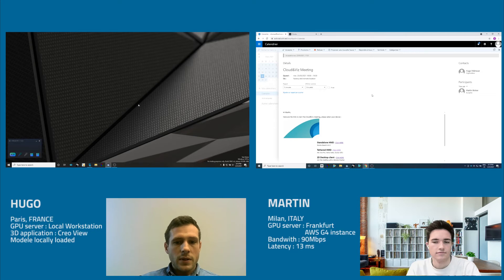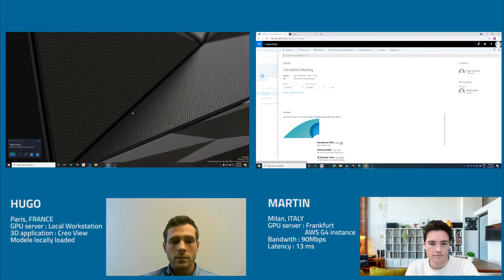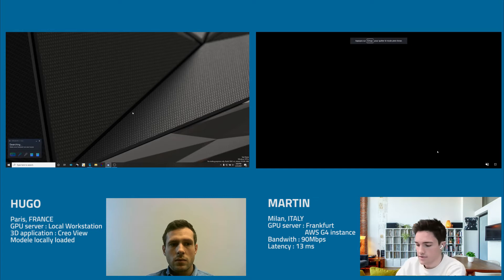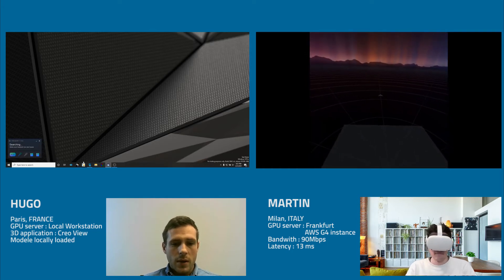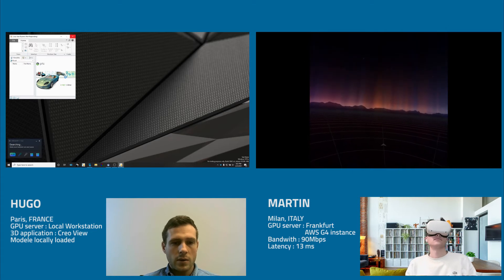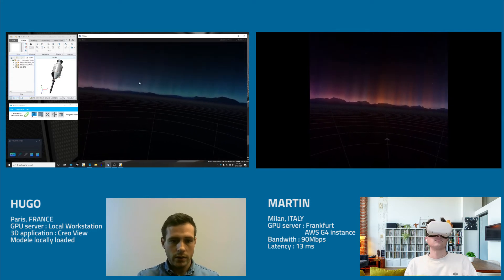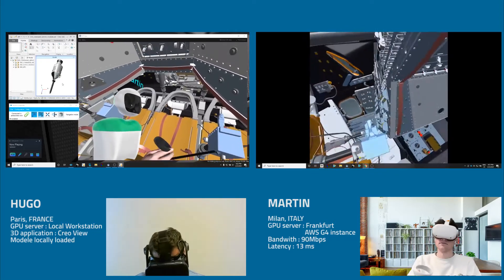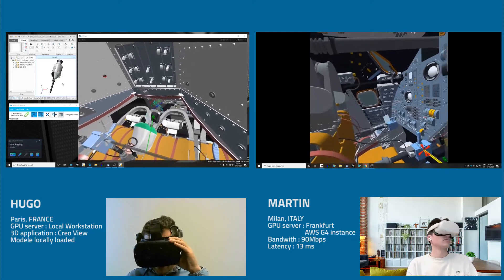Cloud VR Streaming | TechViz Cloud&Viz Workflow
How to stream CAD content wherever your clients or collaborators are located. Only the host has the model, the 3D rendering is continuously calculated on Cloud servers.

Timestamp:
00:00 Cloud&Viz workflow: sharing a 3D model with a remote collaborator
00:41 Reception of the Cloud&Viz session link and connection in one click to the AWS server
01:31 Visualization of the 3D model in VR with a remote collaborator wearing a Meta Quest 2
02:08 Set-up of a remote VR meeting with an HTC vive pro 2 and an Oculus Quest 2
02:46 Multiple participants interact with 3D data in a shared VR space
03:39 Cloud&Viz: and ideal and simple solution for streaming CAD data with only one master PC

- Navisworks
- Revit
- 3DEXPERIENCE
- Solidworks
- CATIA V5
- Creo
- NX

Wanna try VR collaboration with multiple systems? Every option is possible with our multi-device XR space